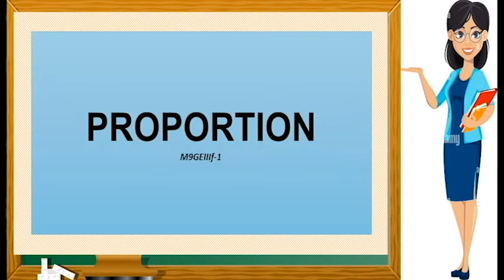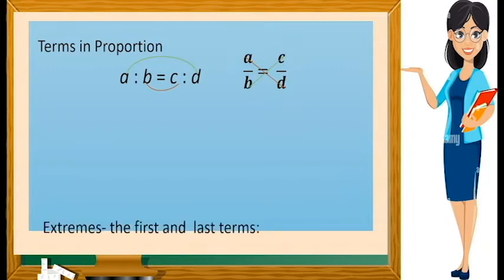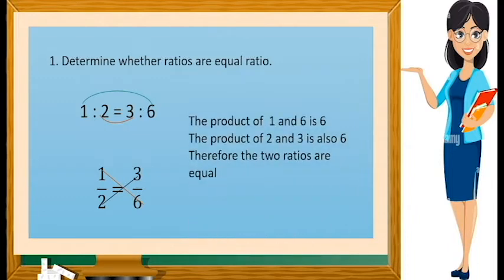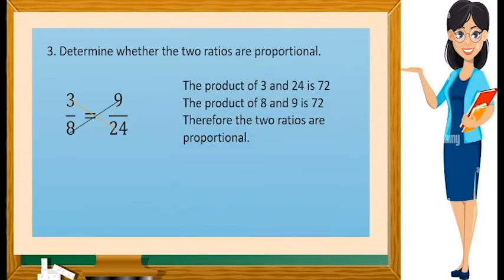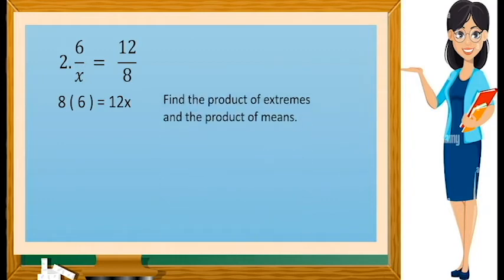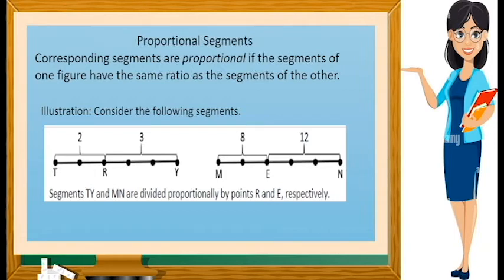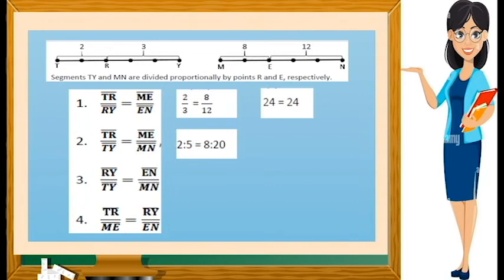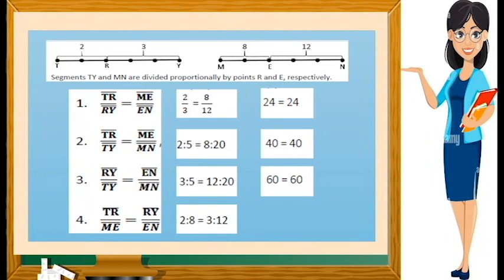Grade 9 Quarter 3 Week 5 Describing a Proportion